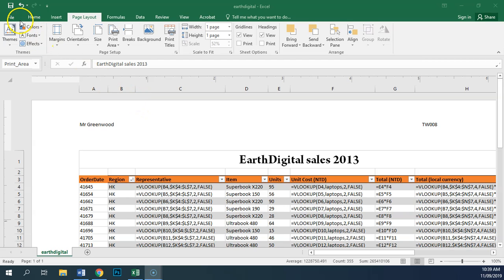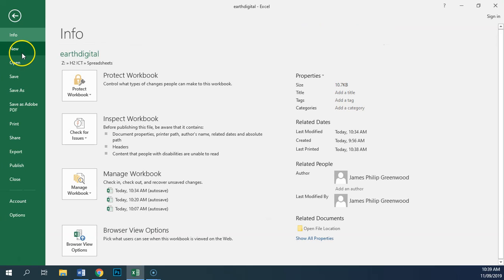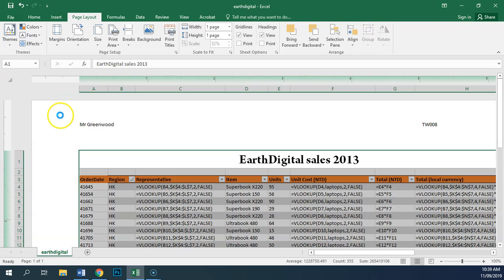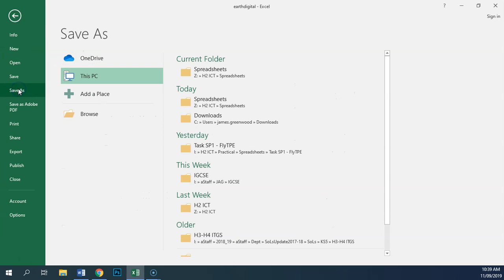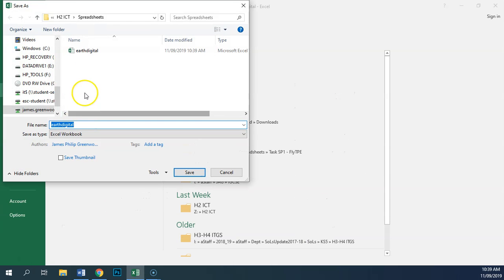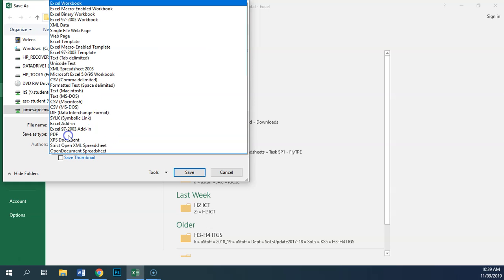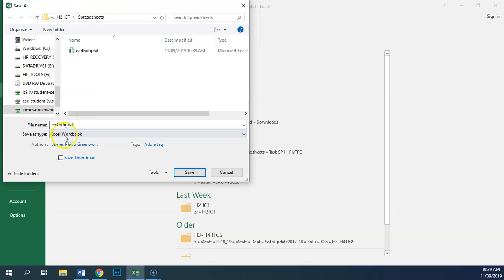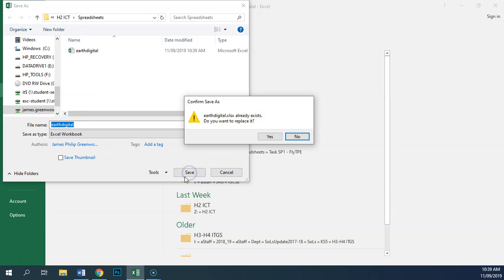IGCSE ICT task SP1.20 - Saving as an Excel workbook